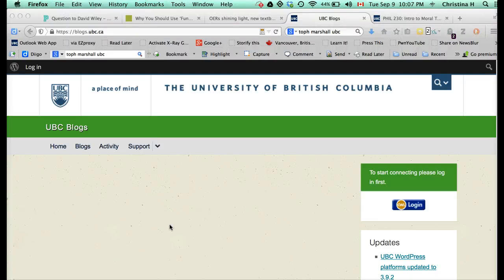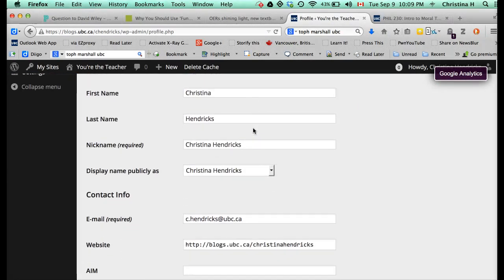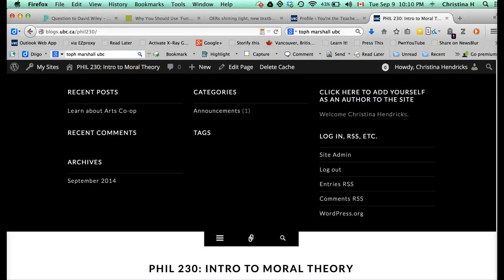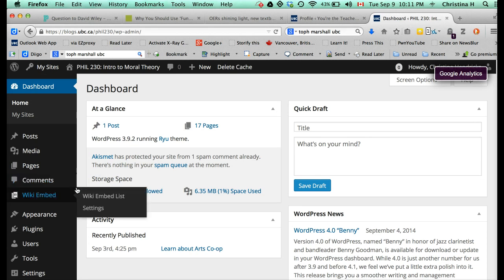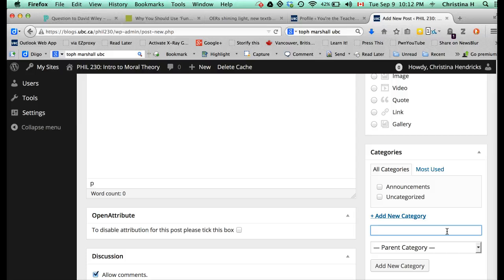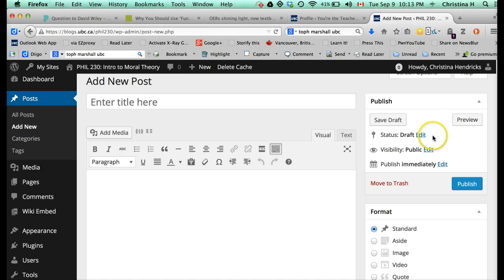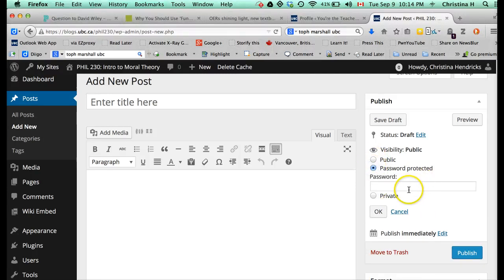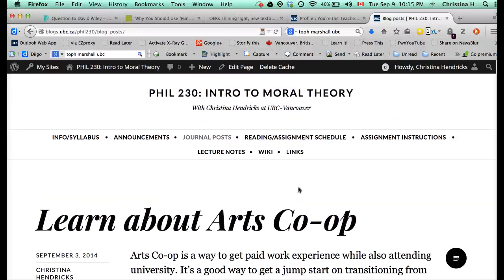How to make blog posts on the course website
A video explaining how to log into the UBC Blogs system, how to add yourself as an author to the site, and how to make posts on the site (it's a Word Press site).

Sorry, the audio is a bit loud overall and kind of distorts at times as a result. The calibration of the microphone in the app I used was not well done, obviously.